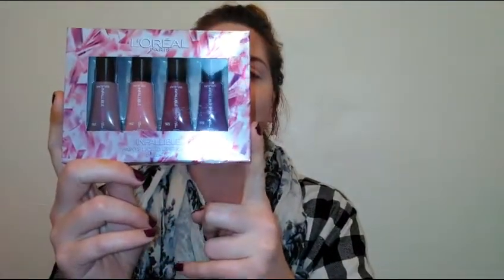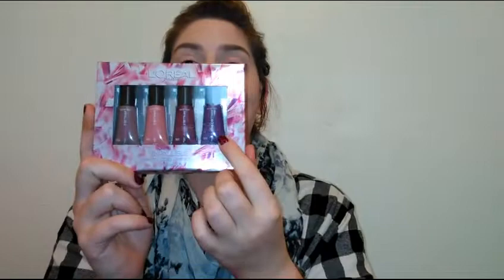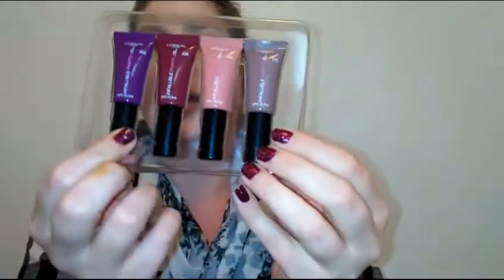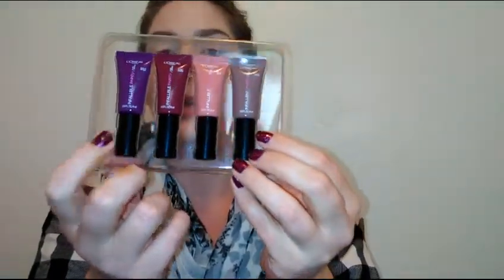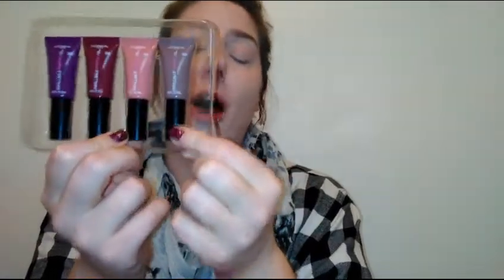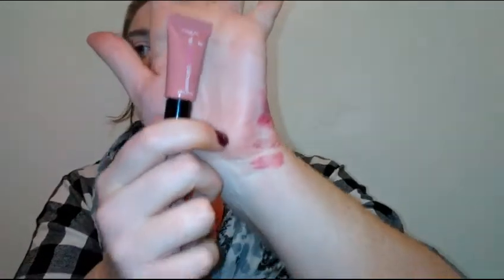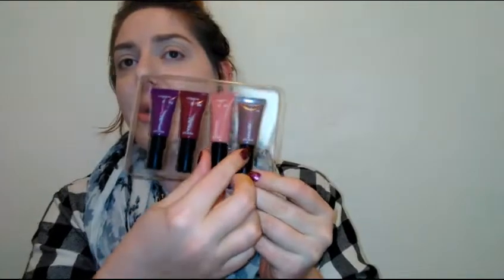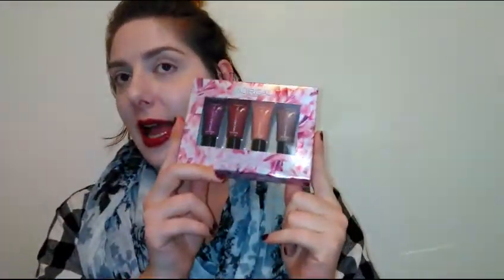Loreal Infallible Paints Liquid Lipstick Kit | Monday Must Haves?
The L'Oreal Infallible Paints Liquid Lipstick Kit comes with 4 mini lipsticks for around $11. Each lipstick is 0.13 FL oz/4ml each. They're a creamy opaque lipstick that doesn't dry down. Full lip swatches and Review. Is the L'Oreal Infallible Paints Liquid Lipstick Kit a Monday Must Haves? Watch to find out.